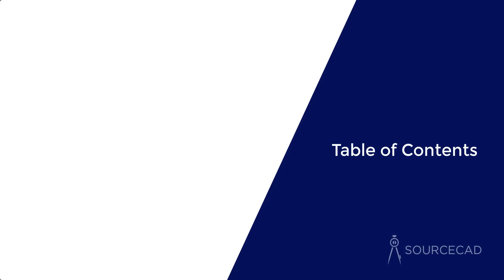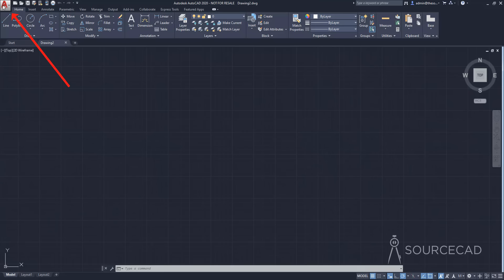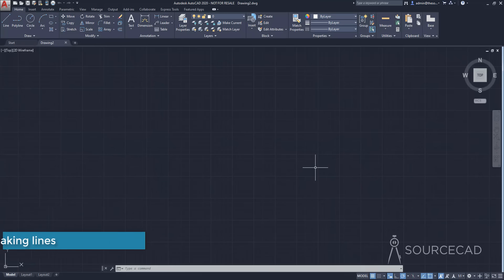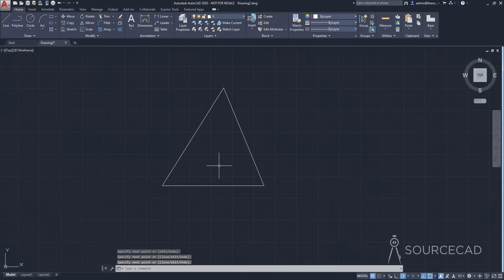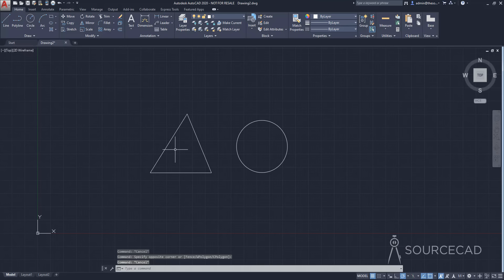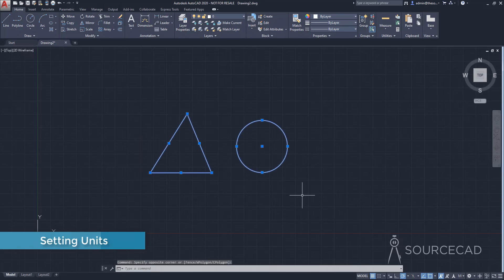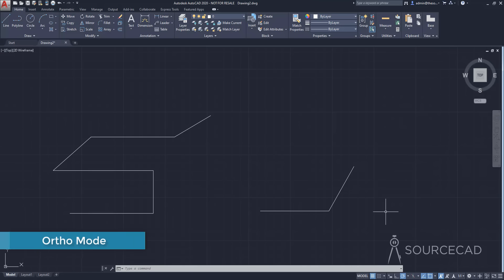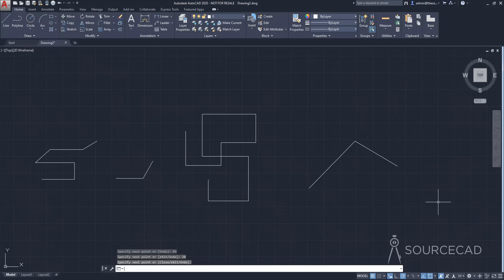AutoCAD Basic Tutorial for Beginners - Part 1 of 3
Learn AutoCAD right from scratch and get a certificate of completion when you finish this completely free course

In this AutoCAD Tutorial for beginner video series, you will learn about AutoCAD from scratch.

The video will start with the basics and gradually introduce you to the Draw, Modify tools, drawing management and Annotation tools, and finally a practice project and plotting the drawing.

Table of contents:
0:00 Introduction
2:28 AutoCAD User Interface
3:50 Making Lines
5:08 Navigation Tools
6:36 Selection Set
8:31 Setting units
10:20 Making precise lines
13:21 Polar Tracking
14:45 Ortho Mode
15:26 Dynamic Input